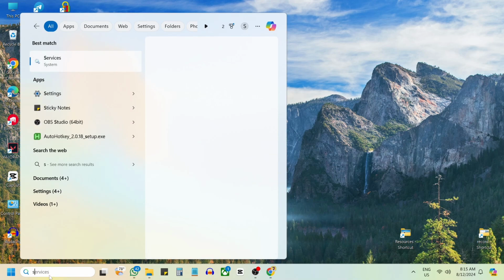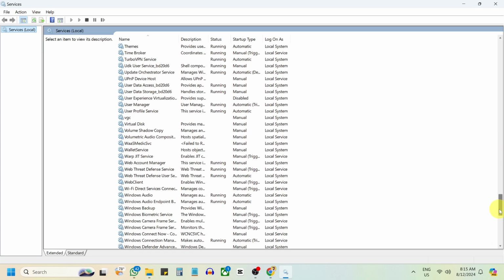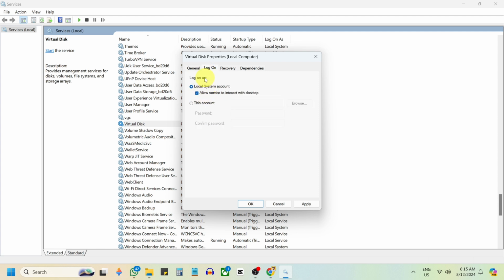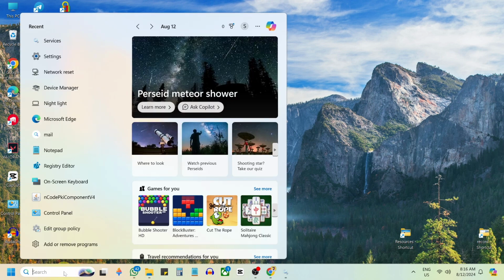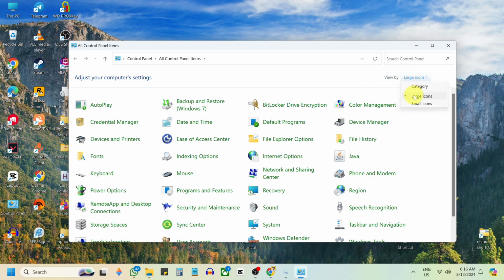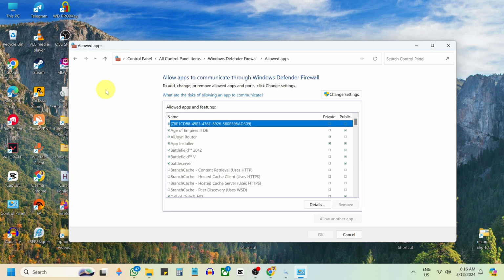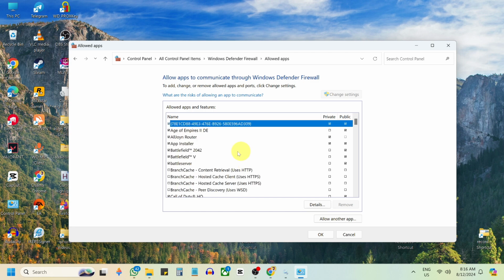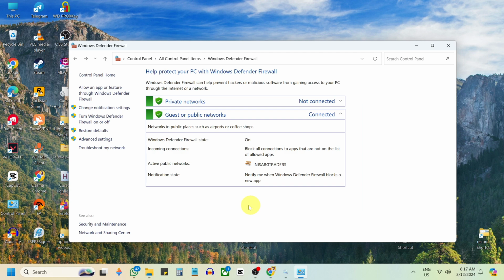Fix: Disk Management Could Not Start Virtual Disk Service [Solution] | 2024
Fix: Disk Management Could Not Start Virtual Disk Service [Solution]

Is Disk Management giving you trouble? Are you facing the error "Could not start Virtual Disk Service"? Don't worry, this video has got you covered! Learn simple and effective solutions to fix this annoying issue and get your Disk Management back on track. We'll guide you through step-by-step solutions, including checking service status, running system file checks, and more. Fix the problem quickly and efficiently!